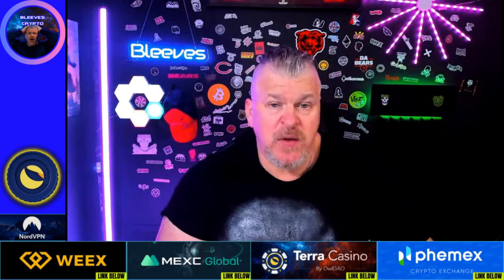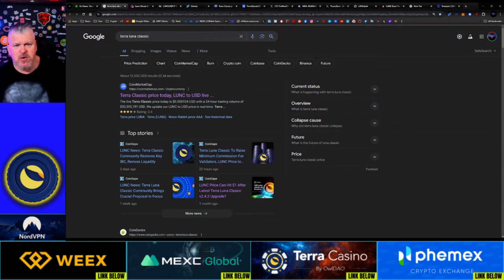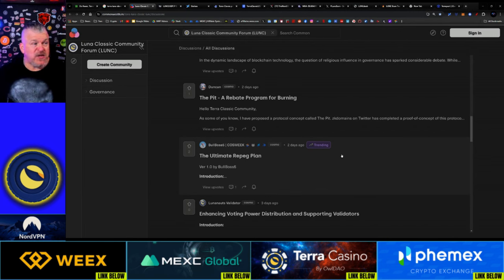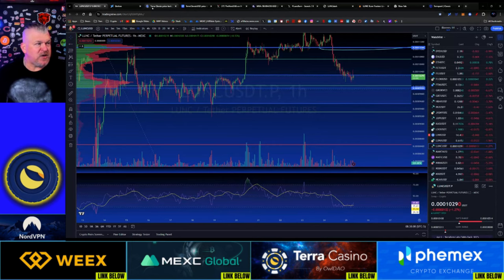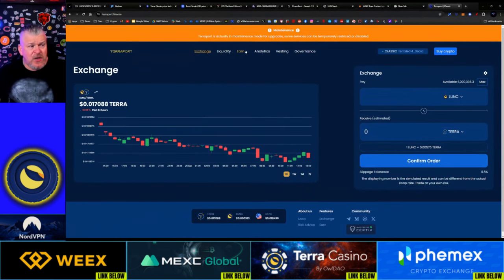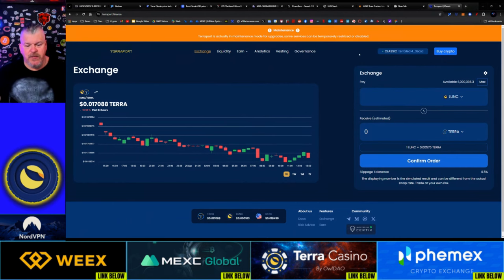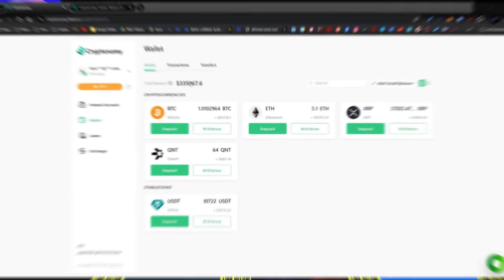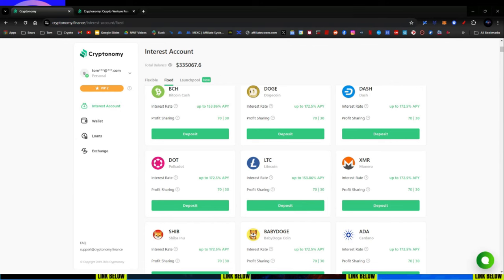LUNC PUMP CLOSER THAN EVER!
CRYPTO WALLETS
🪙 ERC-20 Wallet: 0xD507c4eEf733dfC3AB7A145b0367a867a6C45e0C
🪙 BTC Wallet: bc1qsu5c76jkw08a0eqkfkzgcfya99vle3kxe93a3u
🪙 Solana Wallet: FKQssfYgC2qrENwG2cyJyqH7hEYxFWH149zFrGx5Tuj8
🪙 Terra Luna Wallet: terra1ecl4l7yp5cqzgl0hdrlxp8lwjrr6epdv43scsc